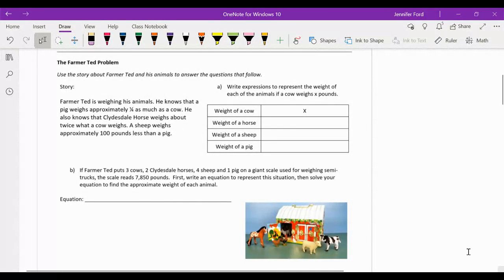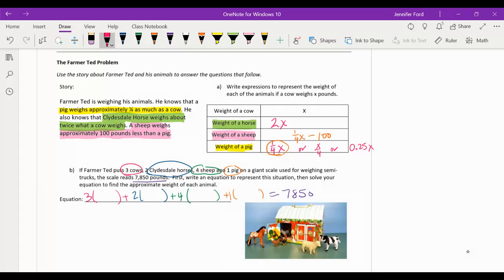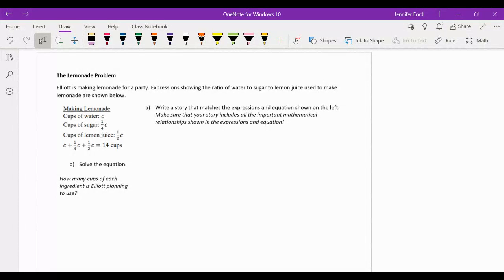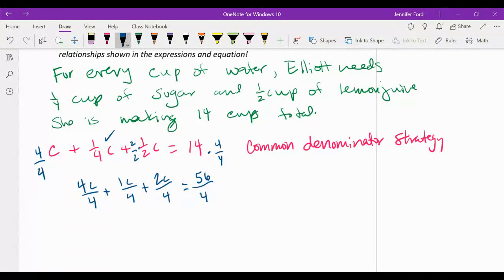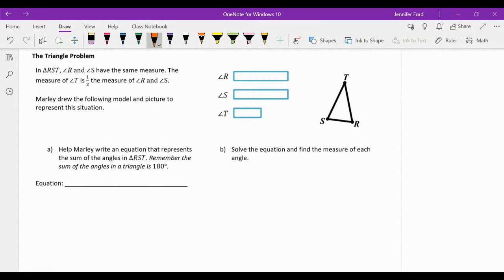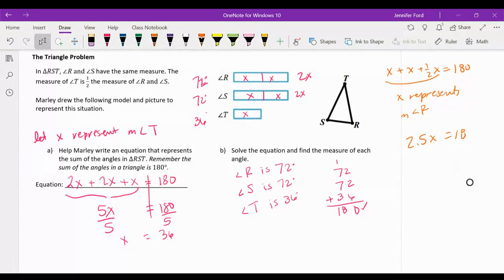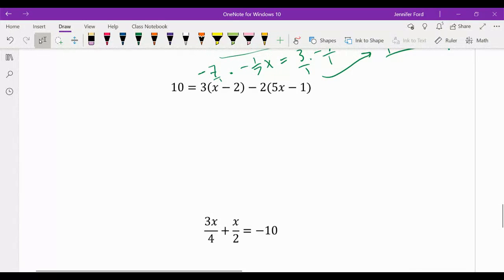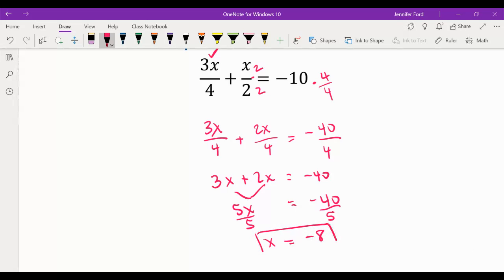HW Due 10/30